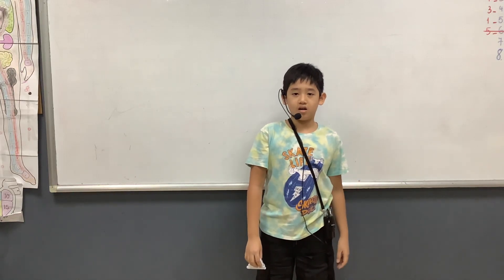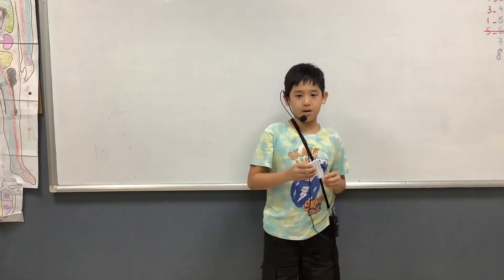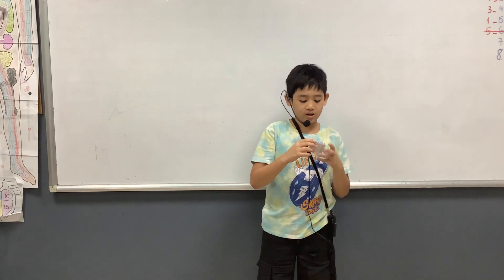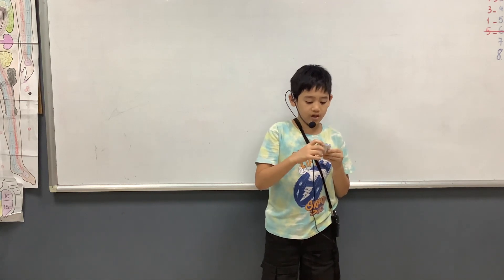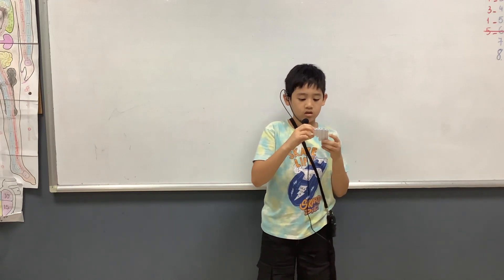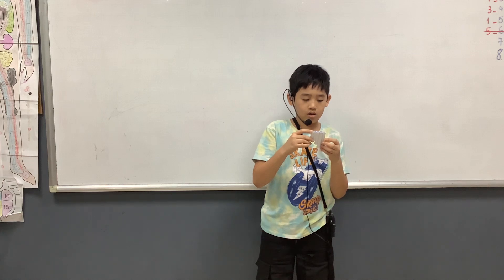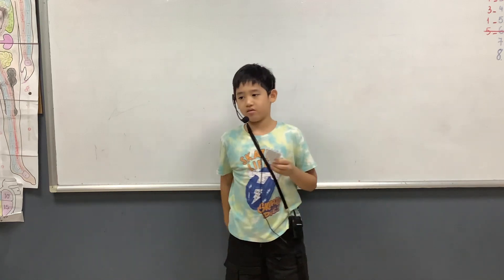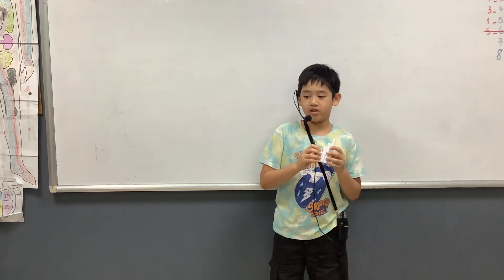CG-D3-2301 | Test 6 | Trung Kiên